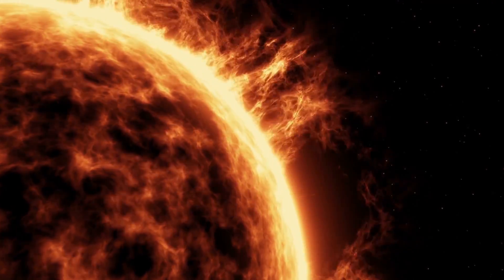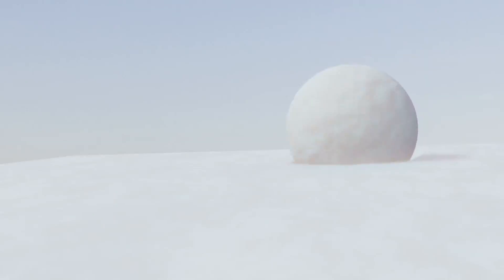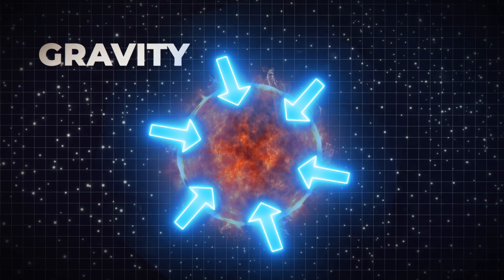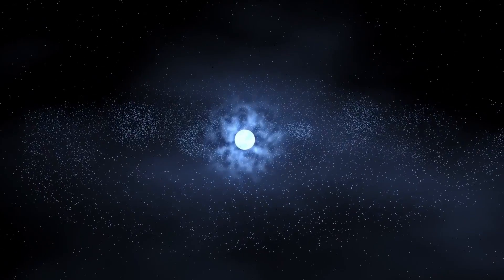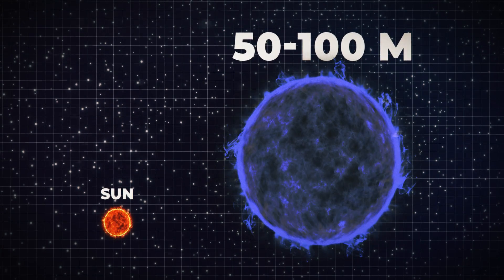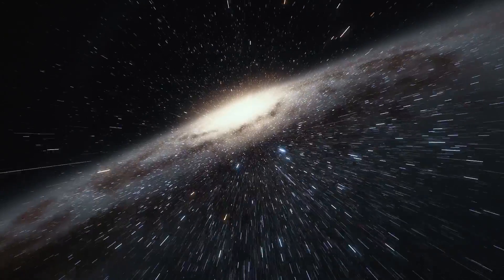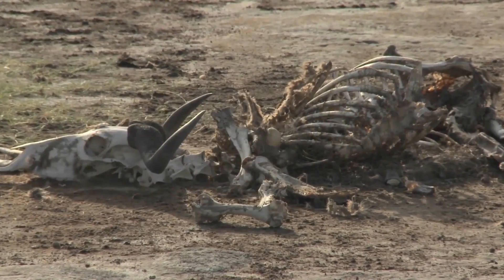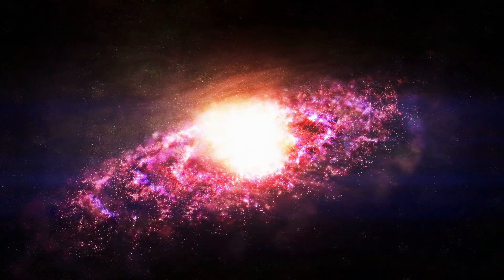The Largest Explosion In The Universe Just Happened!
Scientists have recently detected the biggest Supernova explosion in recorded history and the effects are so big that you’ll even be able to see it from Earth.